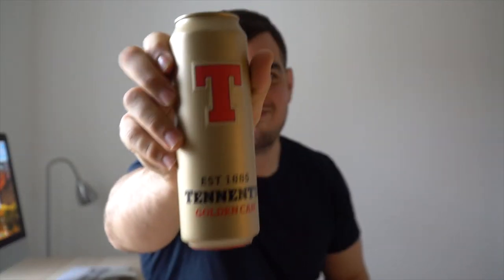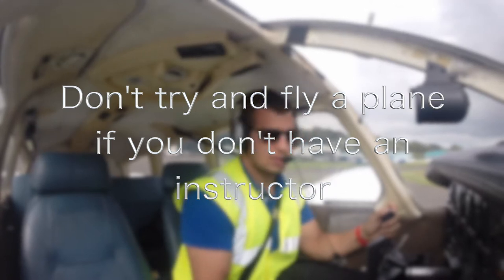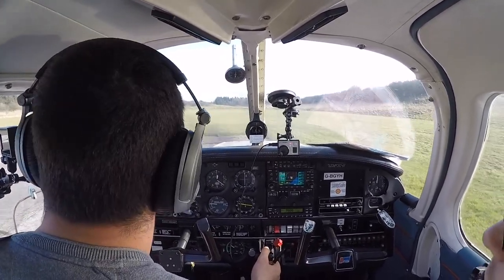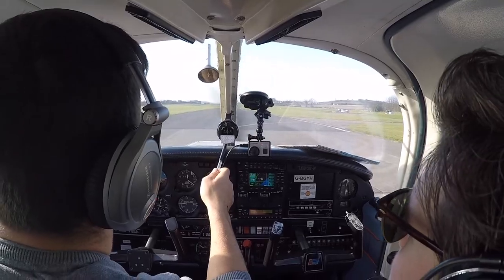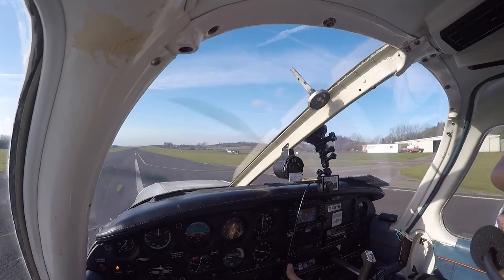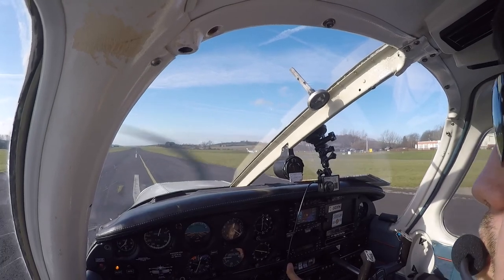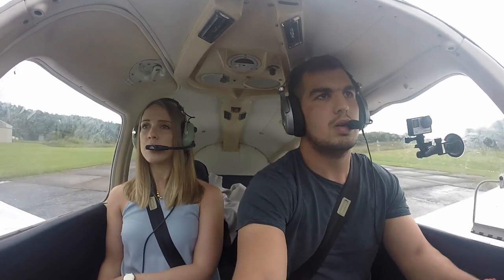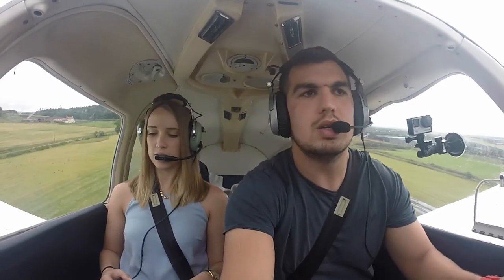How To TAKE OFF An AIRPLANE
Welcome to the second episode of a NEW 3 part series - How To Take Off An Airplane

I talk through my process from entering the runway to leaving the ground, sharing tips and tricks along the way

I hope this helps any students out there who are just starting out, and may be a bit daunted the thought of taking off - don't worry this is normal and once you get the hang of it is actually very simple.

Stuart

HOW I FILM IN FLIGHT

Go Pro Hero 3+ Silver
Go Pro Hero 4+ Silver

How I Record My Cockpit Audio -
Go Pro Aviation Cable

Mounts -
Go Pro Suction Cup
Sametop Suction Mount
My FAVOURITE Mount

The Gimbal I Use (Optional) -
Feiyu-Tech Wearable Gimbal